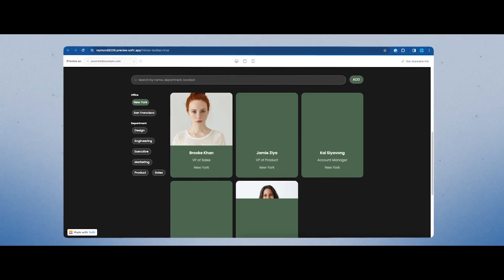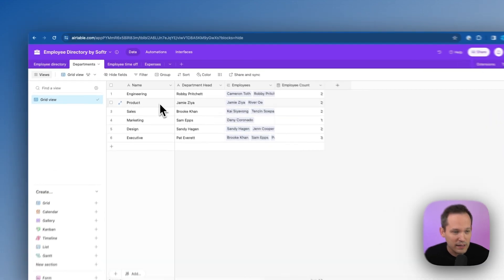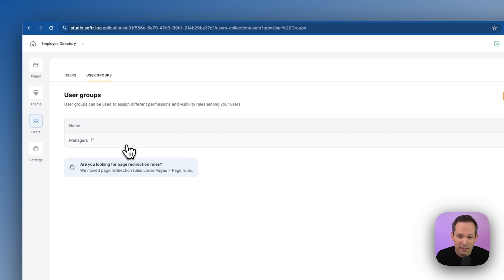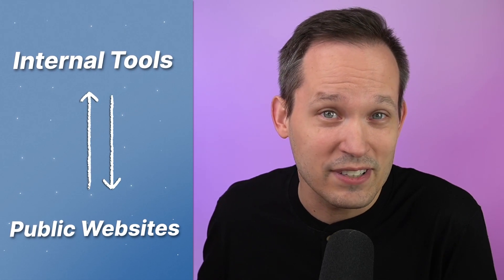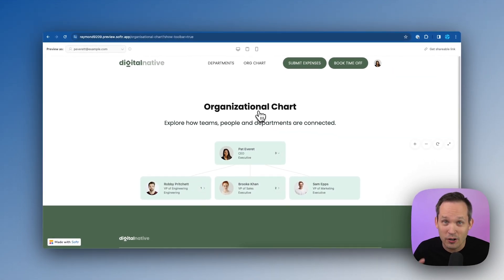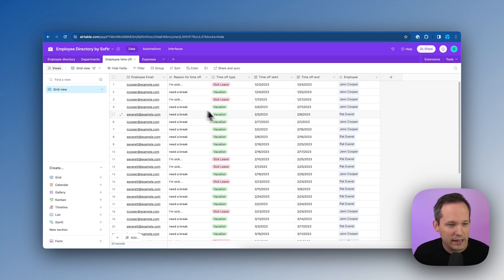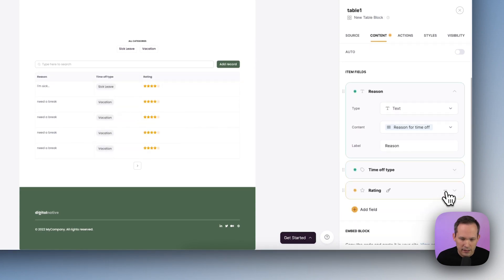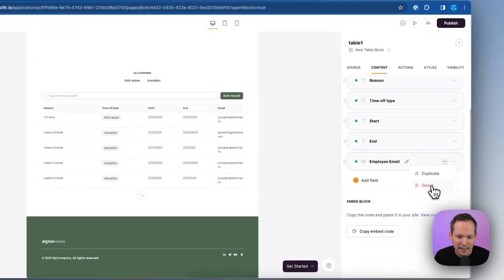Easy Way to Build an Employee Directory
Wouldn’t it be cool if you could build your own application to deal with the complexities of managing team structures, tracking expenses, and handling time-off requests? With Softr, you can! In this video we’ll walk you through using Softr’s Employee Directory template to setup a custom application for your organization with No Code required!

00:00 Introduction to Softr and Employee Directory
00:21 Getting Started with Softr: Creating an Employee Directory
01:01 Exploring the Airtable Backend
01:30 Customizing the Softr Application
02:06 Managing User Roles and Access
02:38 Publishing and Previewing the Application
03:37 Exploring the Employee Perspective
05:13 Adding Functionality: Viewing Time Off
05:41 Customizing the Time Off Page
07:02 Adding Conditional Filters for Personalized Views